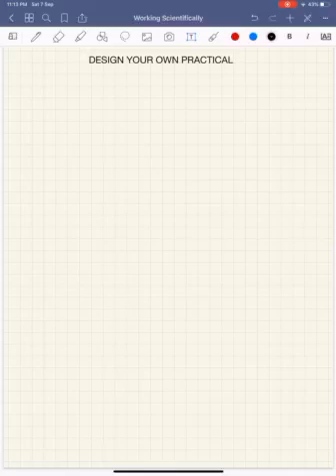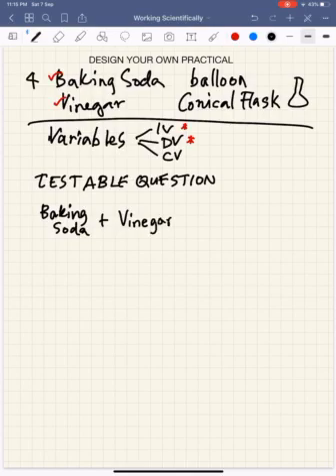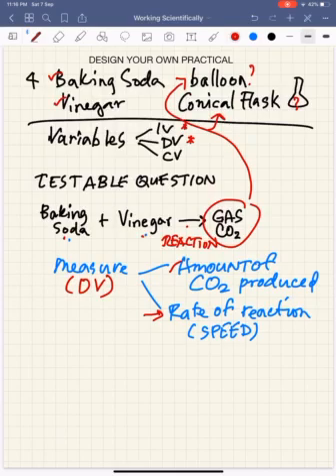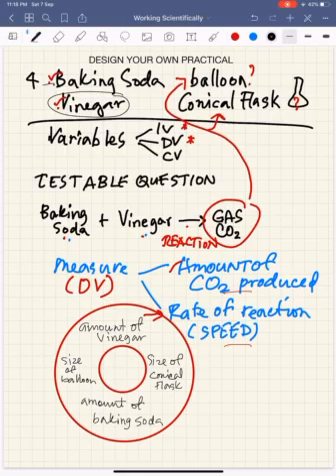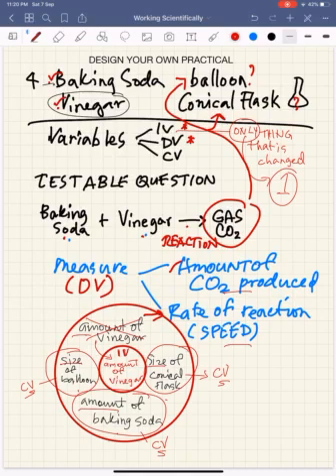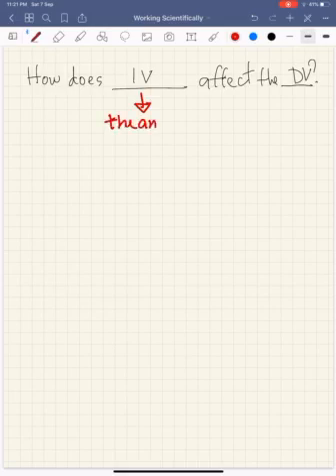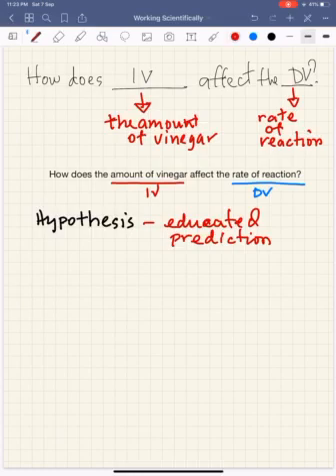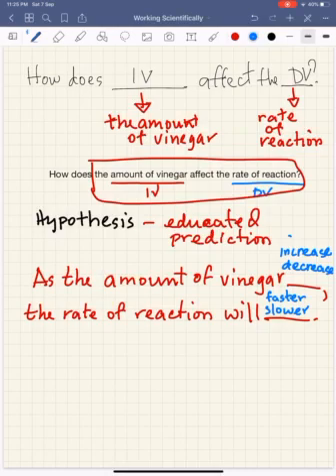Design Your Own Practical Tutorial